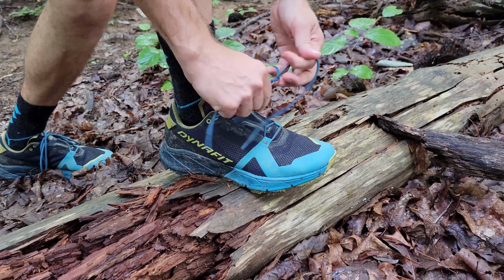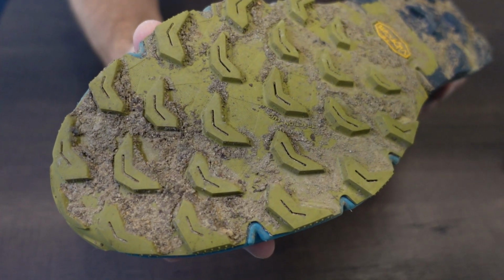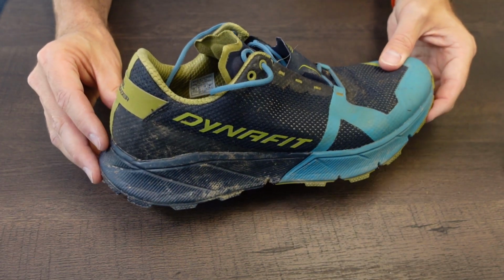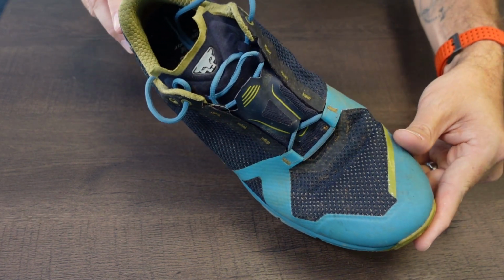Dynafit Ultra 100: Trail Running Shoe Review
ActionHub Managing Editor Ryan Tipps has been sporting the Dynafit Ultra 100s for the past couple of weeks and logged nearly 75 miles across the rocky and rooty terrain of the Blue Ridge Mountains. These high-cushioned shoes are built for lots of training miles, as well as for races from roughly a half-marathon to monster 100-plus-mile ultras.

The Ultra 100s are a shoe that was born and honed in Italy’s Dolemites, so they open up some real versatility on both technical and speedier sections of trail.